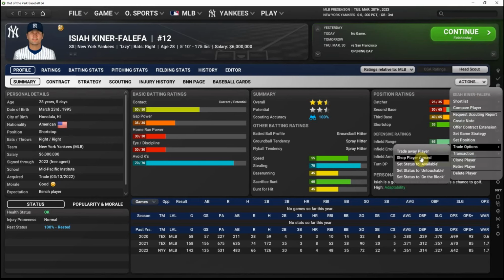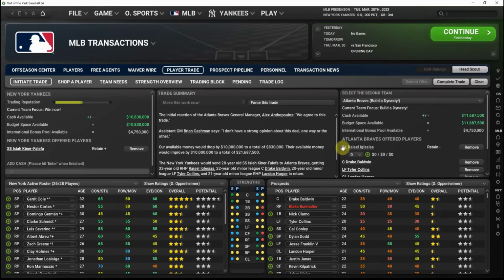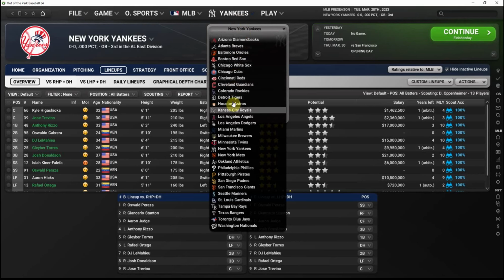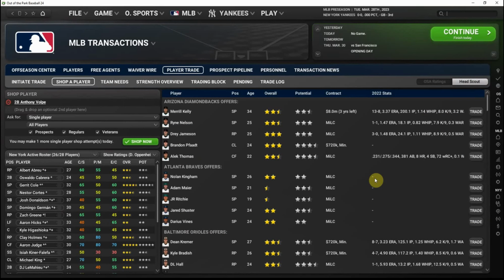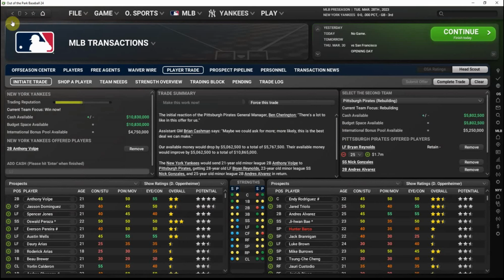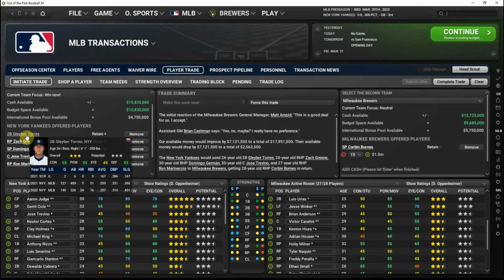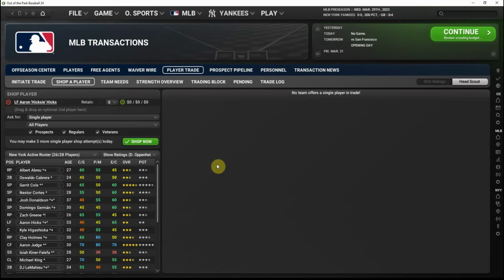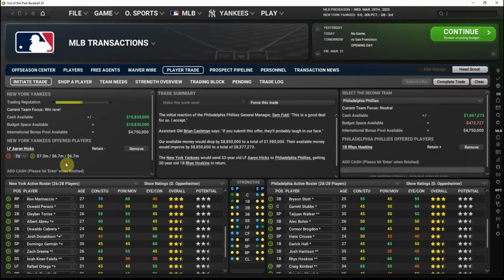Out of the Park Baseball Tutorial - What's the Right Trade Difficulty in OOTP 24?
With a new and improved AI in the latest version of OOTP, we take a look at five different trade scenarios under a variety of trade difficulty settings:

What can we get for an average MLB player?

How much do we need to give up to trade for an expensive veteran?

What can we get for one of the top prospects in baseball?

How costly is an ace starter in his prime?

What will it take for us to dump a bad contract?